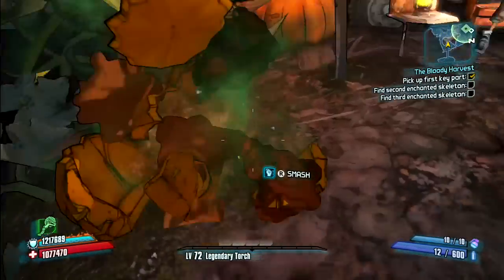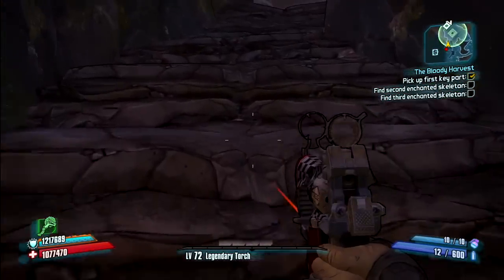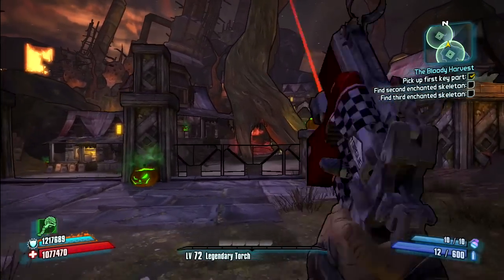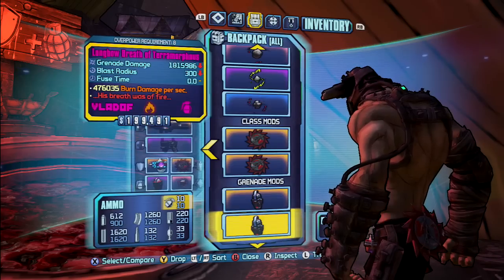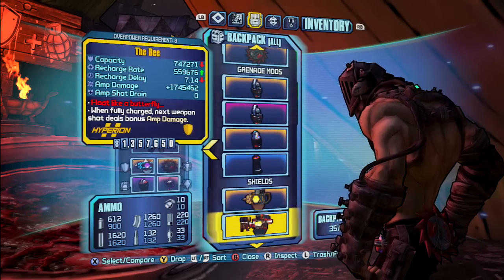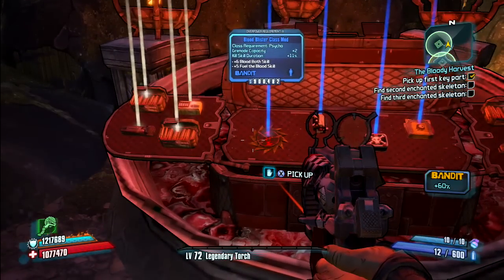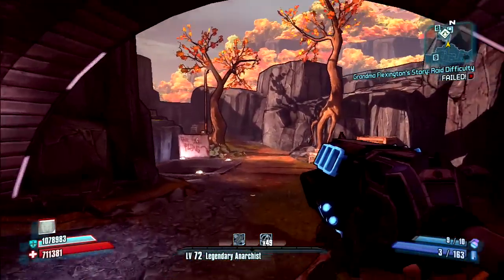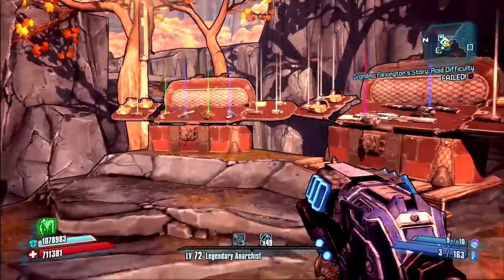Borderlands 2 : Top 3 Chests! : Awesome Loot!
These are my top 3 chest locations to farm for loot in Borderlands 2. Enjoy!